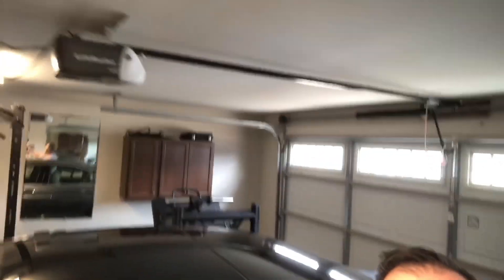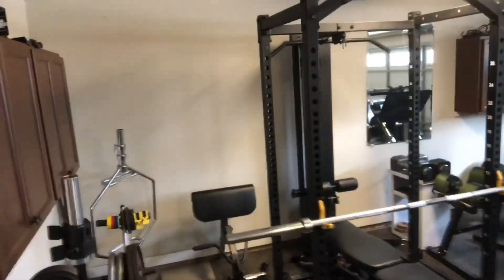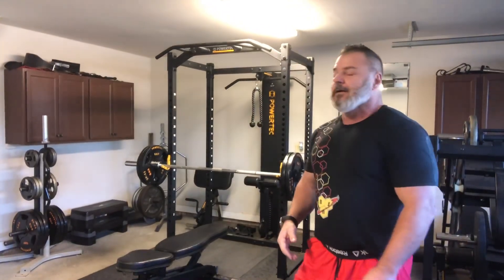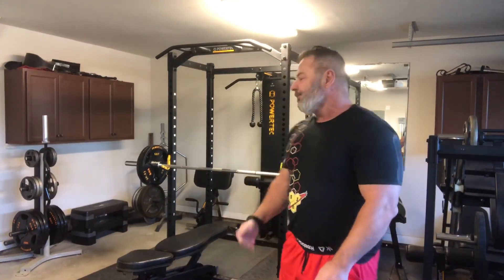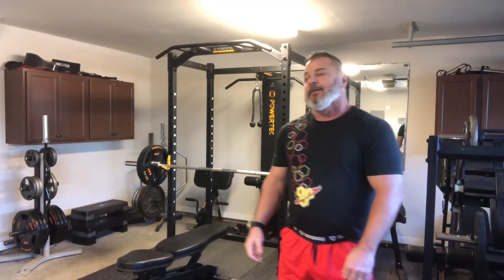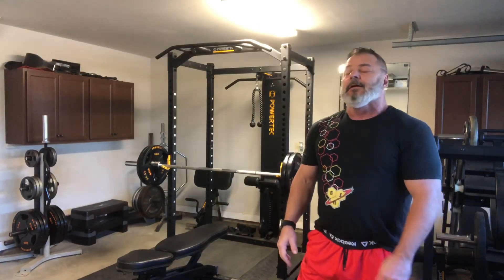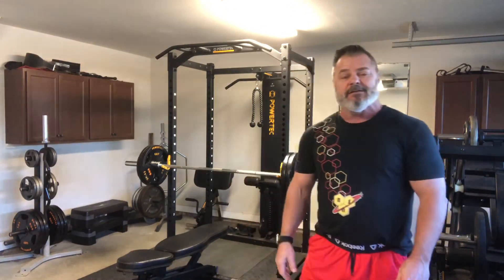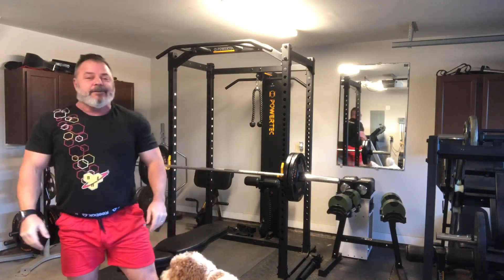My take on training intensity